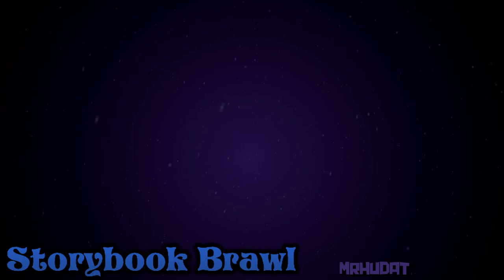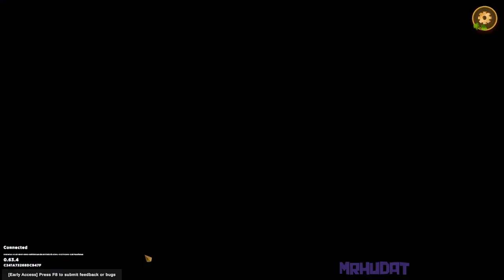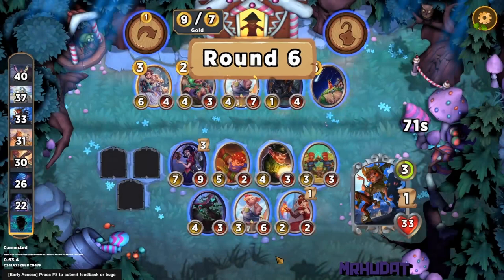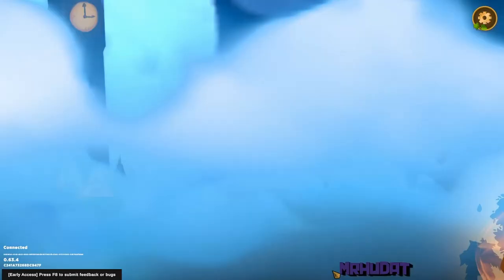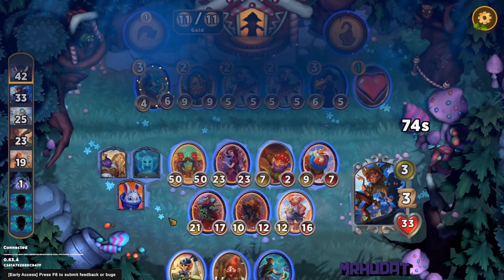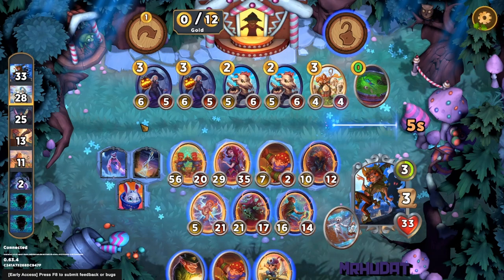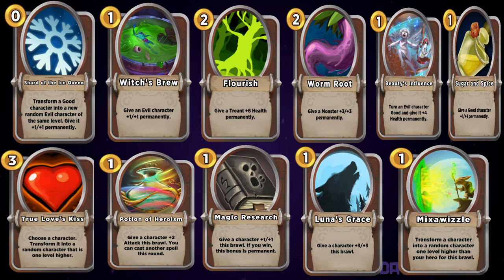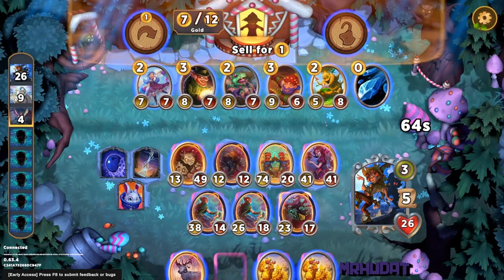How to Win: Peter Pants Hatball -- Storybook Brawl -- SBB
This is a mythic level gameplay analysis for Storybook Brawl.

In the How to Win series, I go over unique ways to win the game with each hero and strategy in other weaker positions. While these games will be focused on wins, I try my best to curate non high roll games.

Keep in mind, this game was played on a previous patch, but not much has changed to make this obsolete.

Peter Pants is in a great spot with the new patch.. Mixawizzle letting him get tier 5 and 6 units now gives him many more opportunities to build a tier 6 composition.